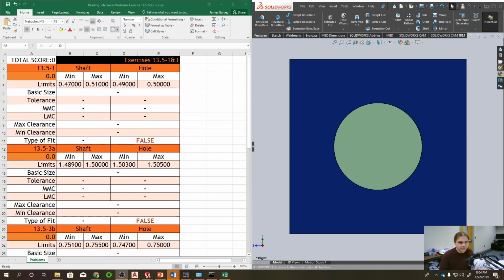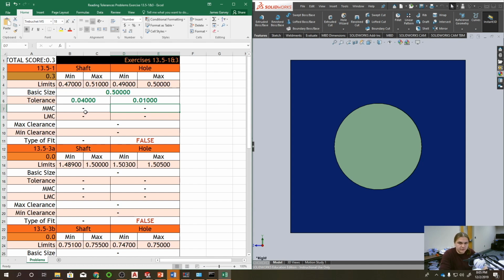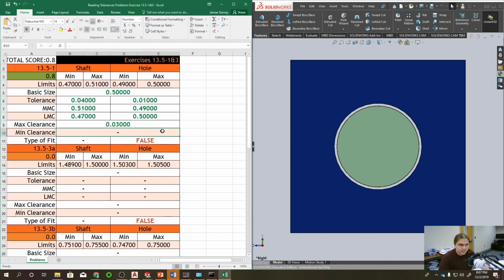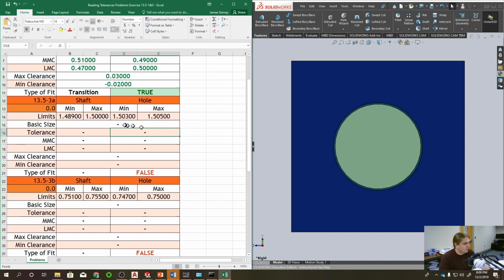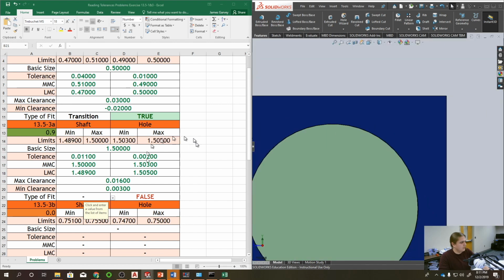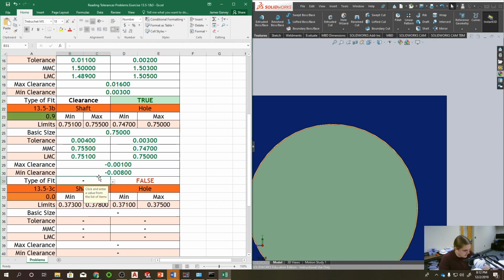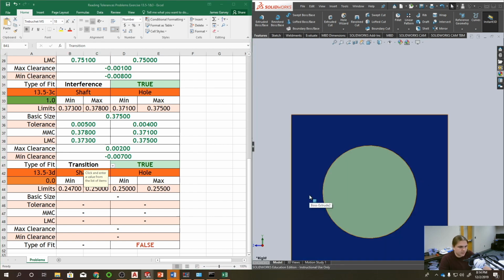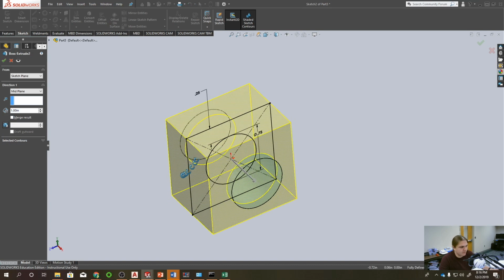CAD 2D II: Tolerances I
Introduction to Tolerances